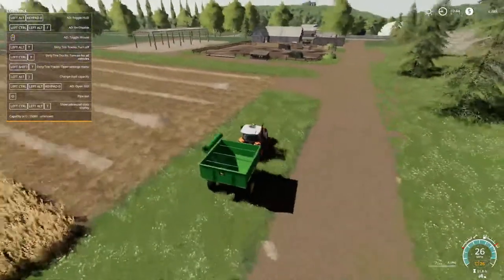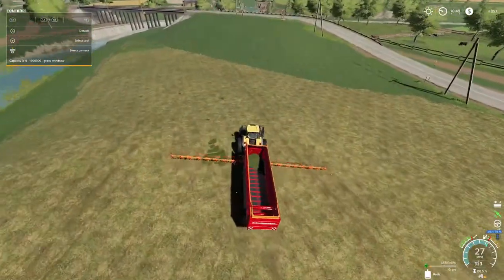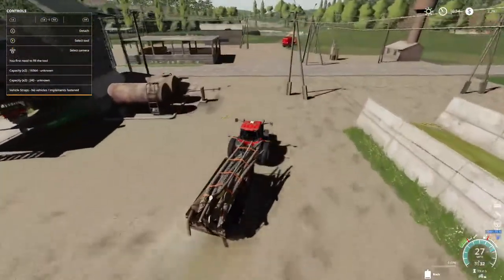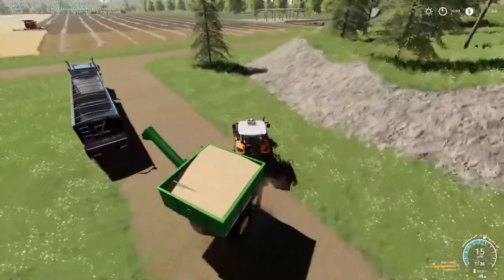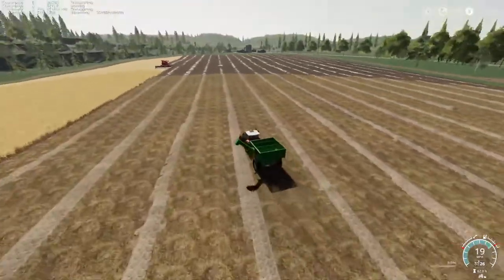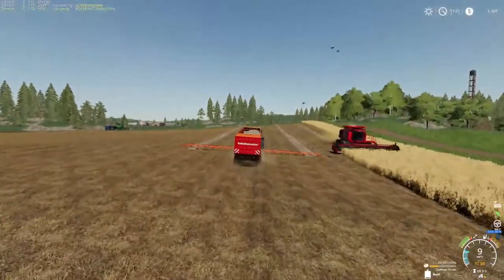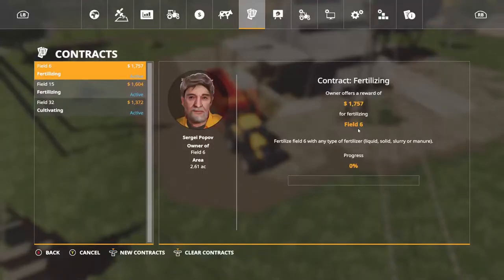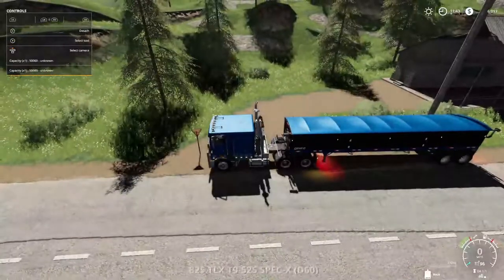Farming Simulator 19, Sosnovka FS 19, Let's play, Ep. 26, Is It Fishing Time Yet?!?!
CASH-APP: $TommyMillerVlogs

CASH-APP: $TommyMillerVlogs

My Mail:
Tommy Miller
57 Trailer City Road
Luxora, AR 72358